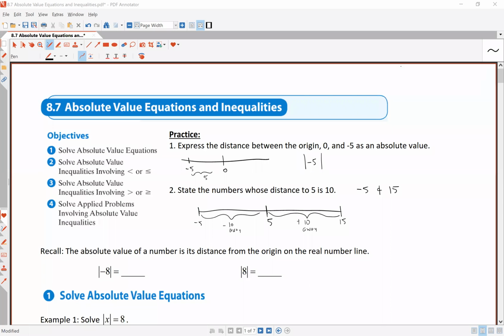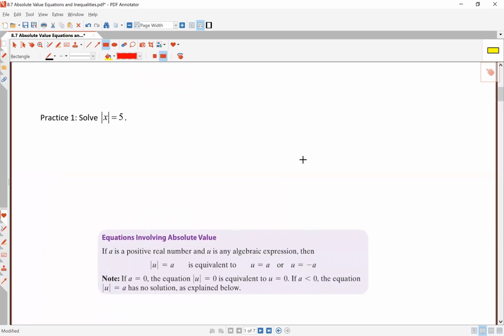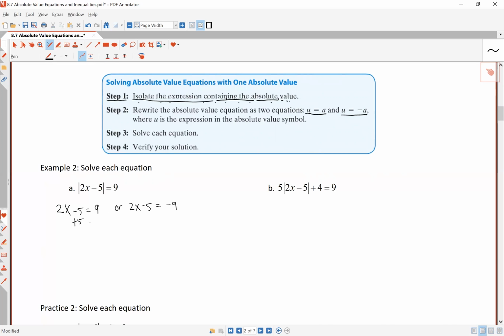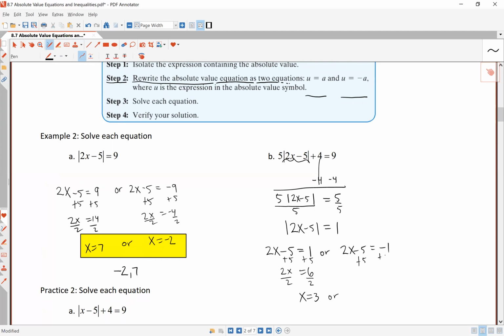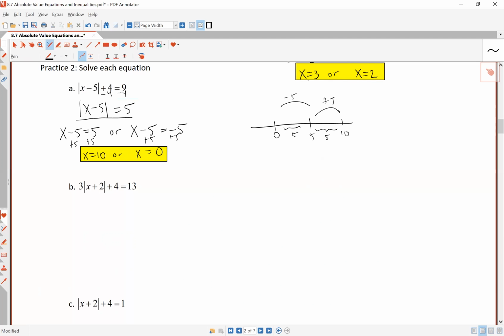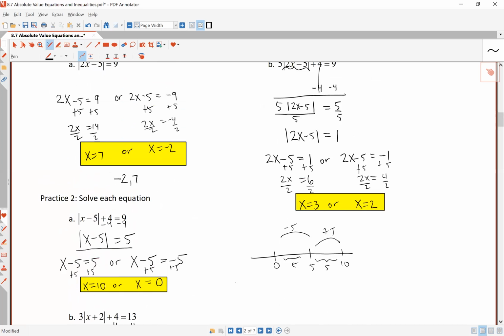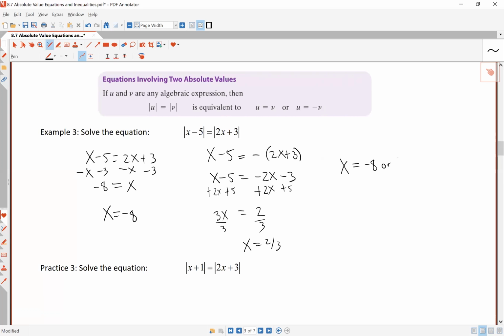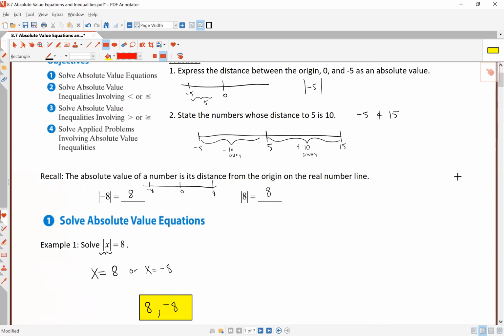8.7 Absolute Value Equations and Inequalities Objective 1: Solve Absolute Value Equations